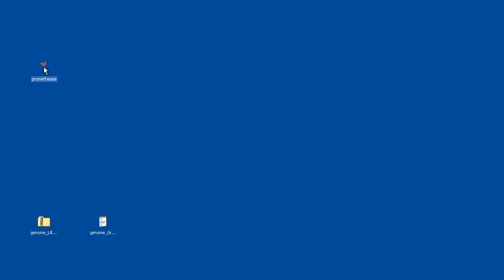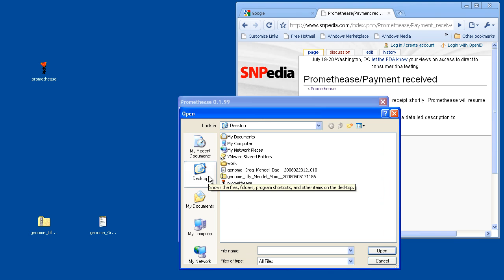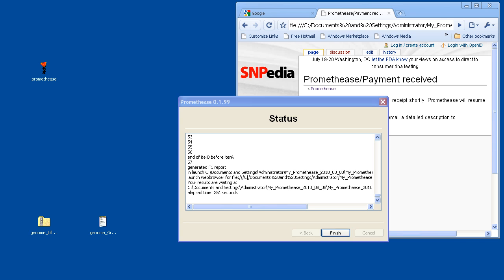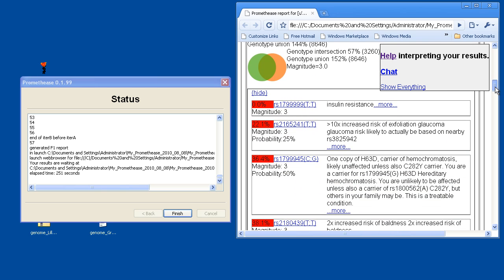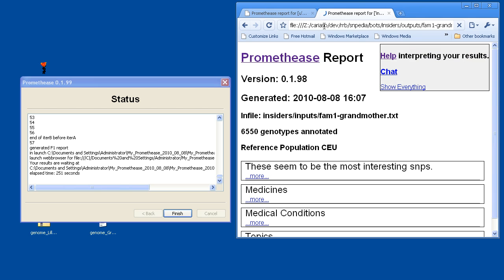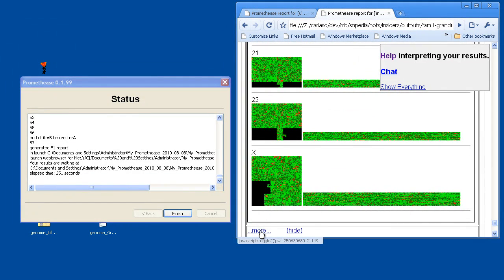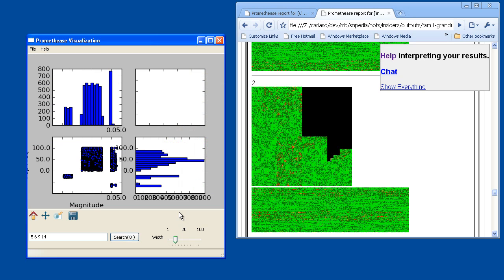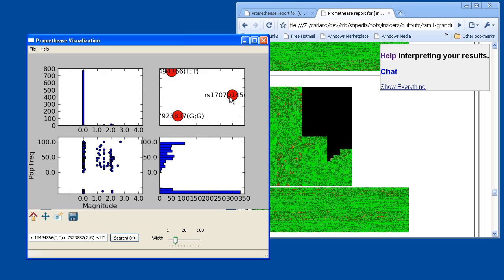Promethease 0.1.99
A tour of the features in a paid run of Promethease 0.1.99